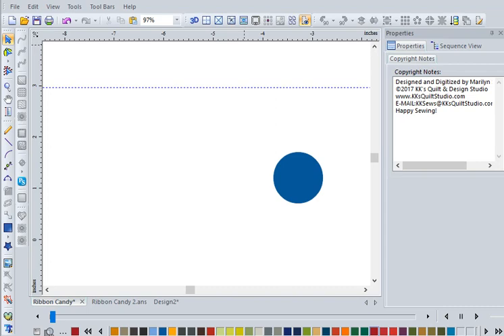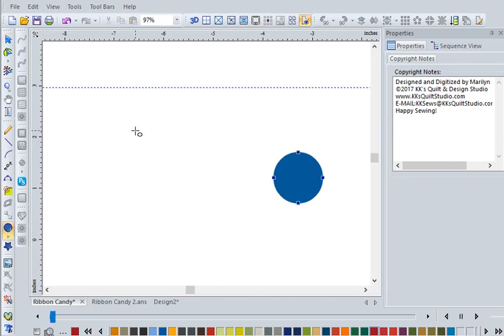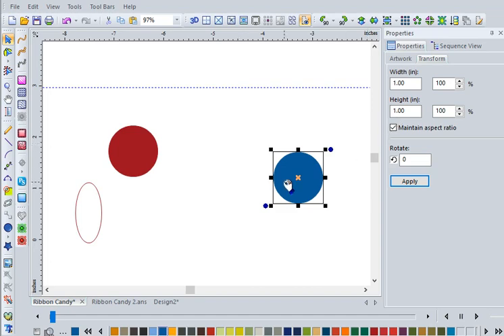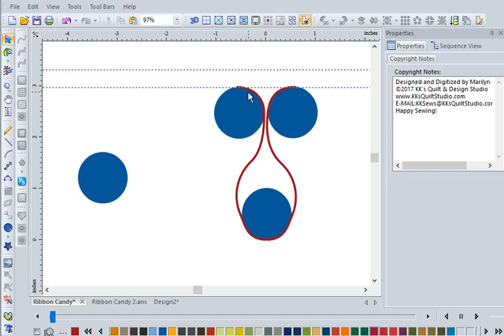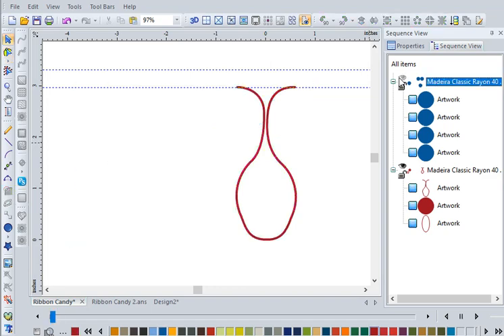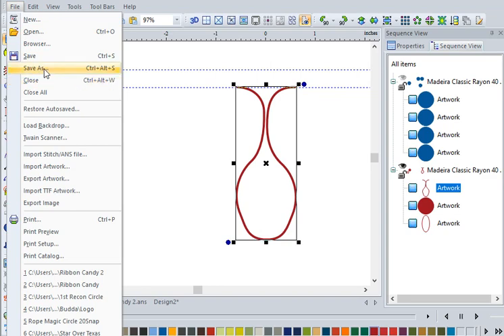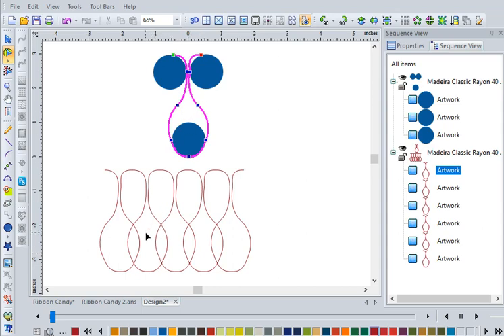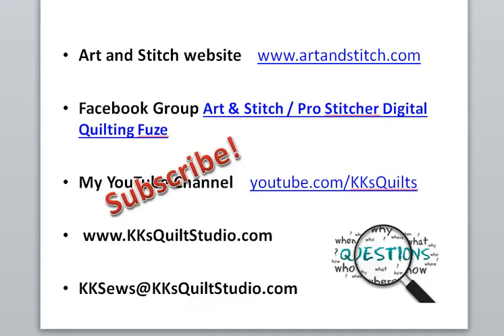Ribbon Candy - Beginner Art & Stitch Base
Creating quilting designs and learning to use Art & Stitch doesn't need to be complicated  Start with fun variations of this easy beginners quilting design.